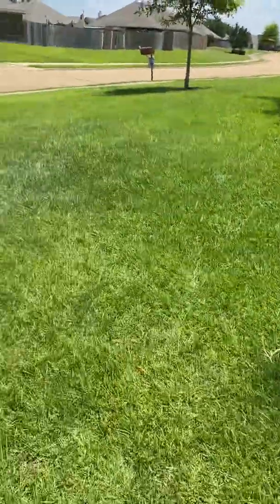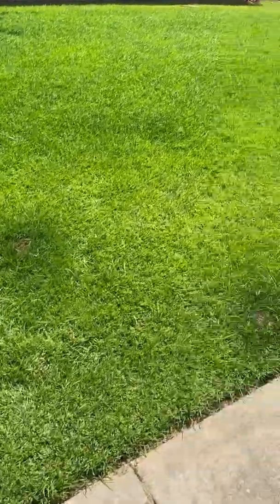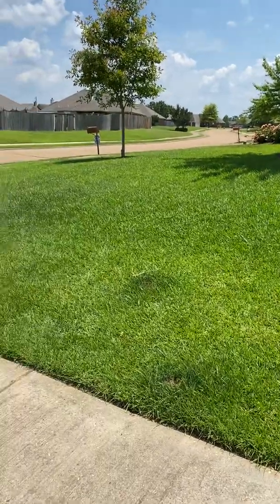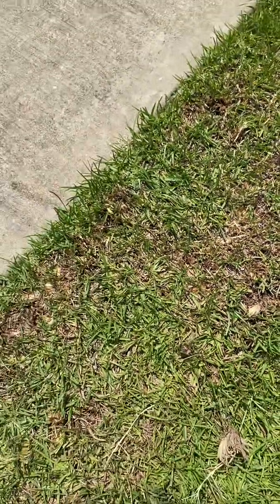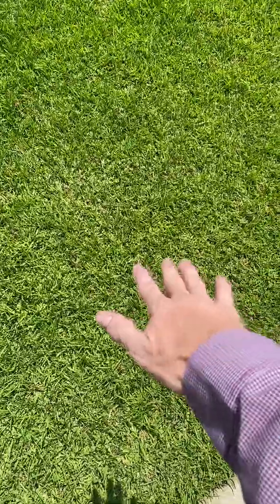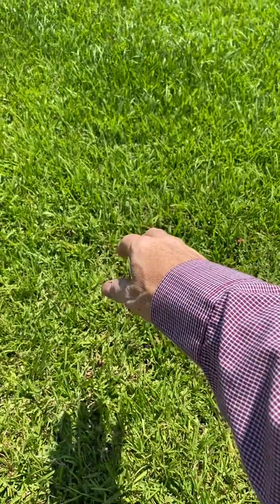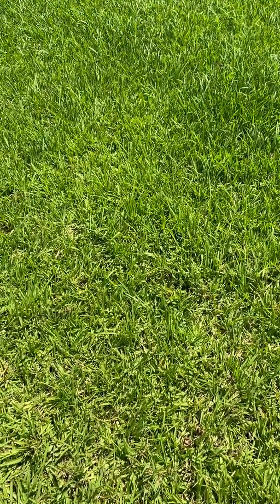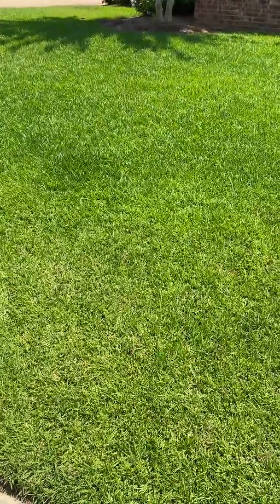How mowing height affects drought stressed turf grass.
Drought stress tips. Drought stress appearance. Dog feces appearance. Mowing height tips.